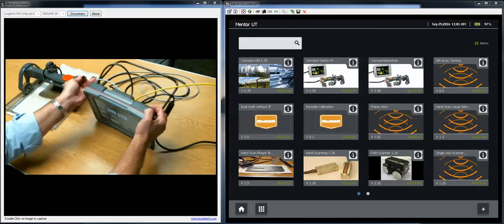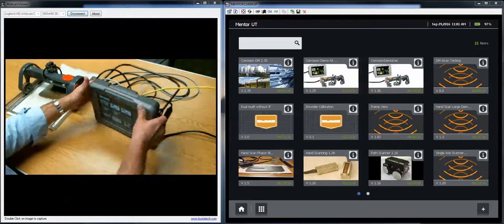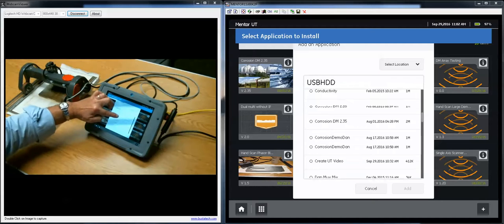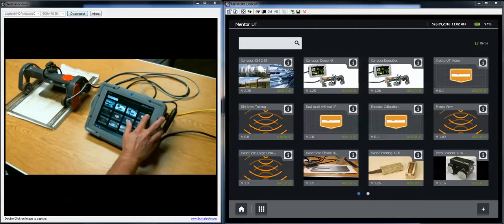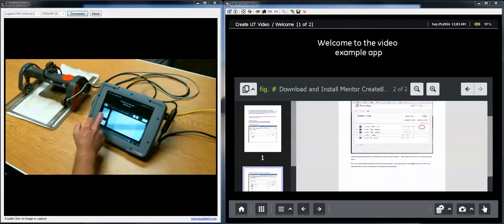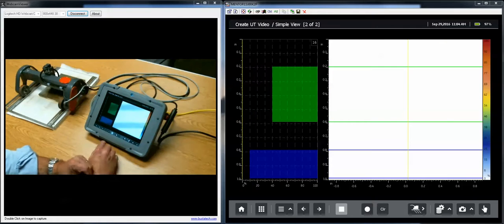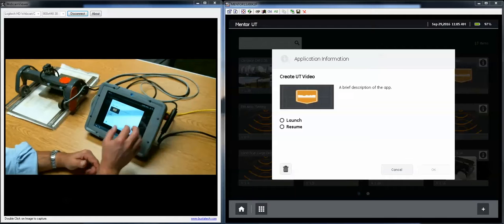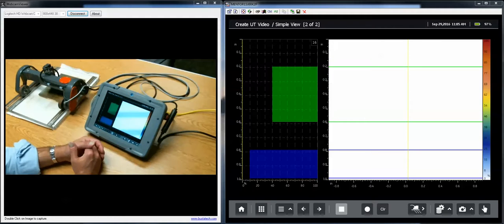Create 02 Installing and Running the App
In this installment, we take the app that we just built in Create, install it on a Mentor UT and run the app.